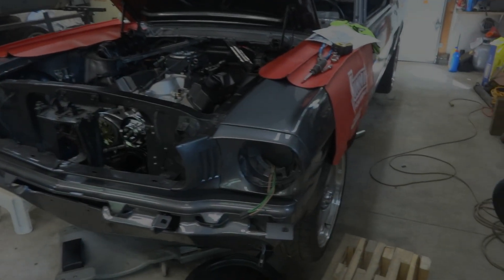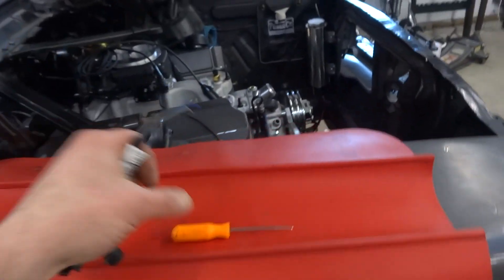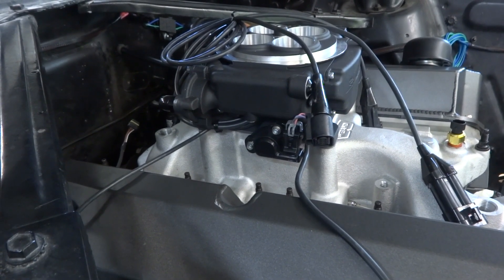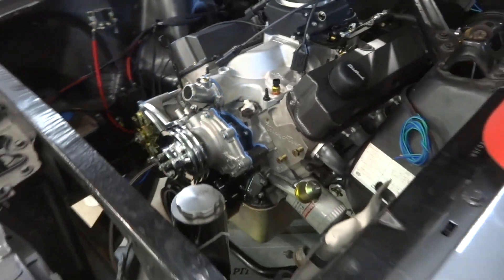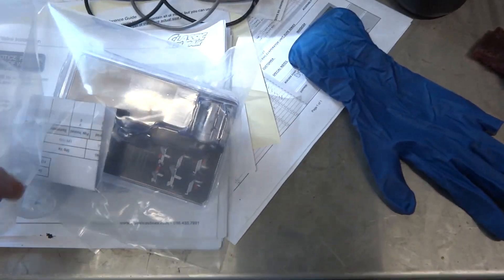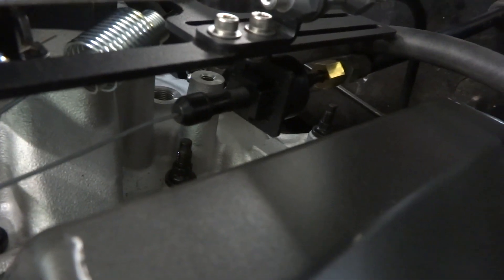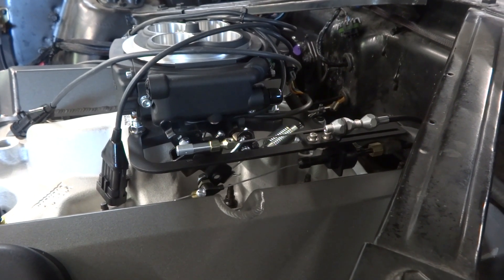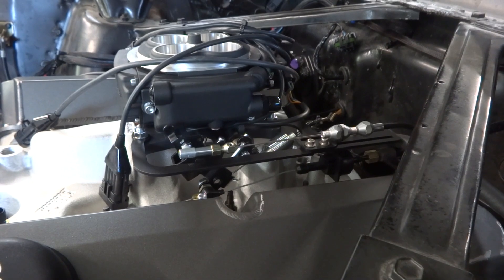TPS SIGNAL for Holley Sniper US Shift 4r70w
The question I've seen all over the internet on how to mount a remote mount TPS for an electronic controller for a transmission during a Holley Sniper EFI installation.